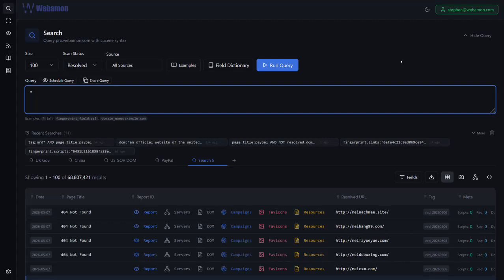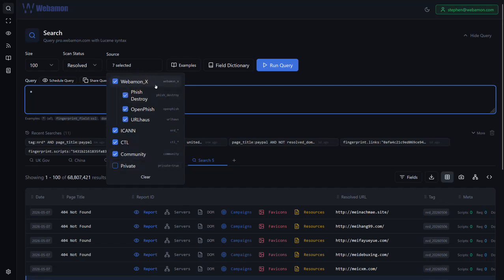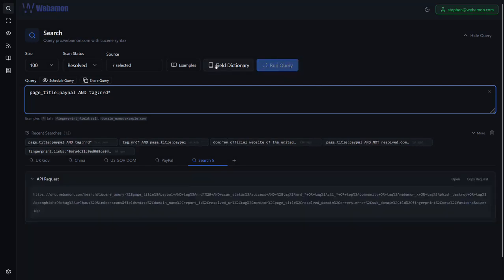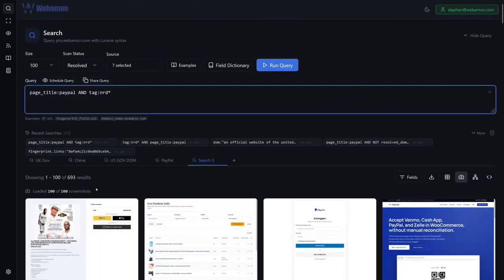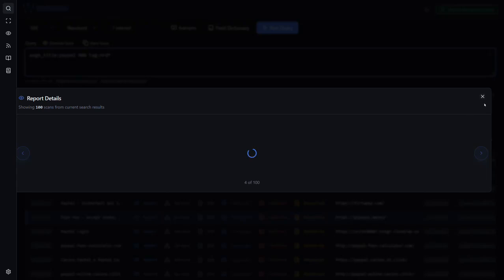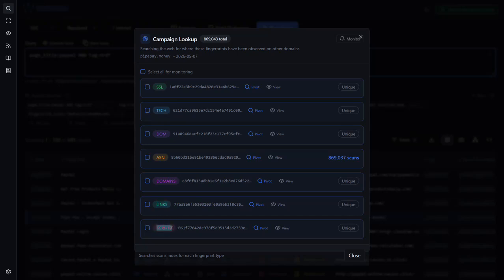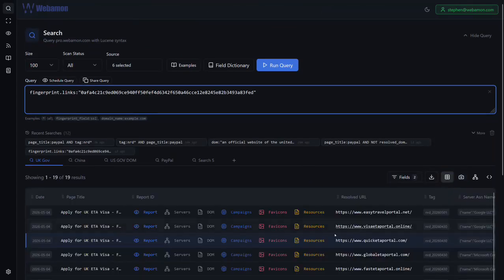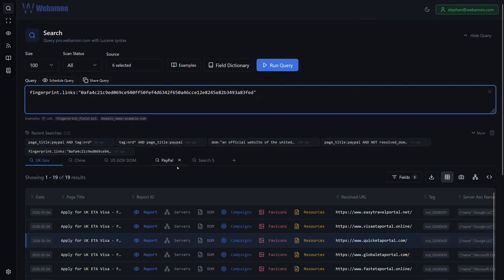Webamon Search Threat Hunting Demo